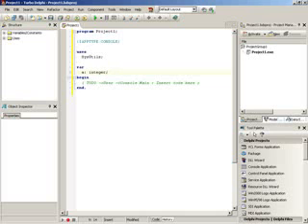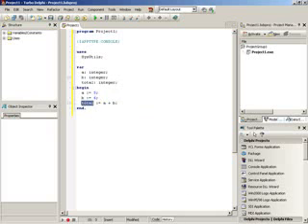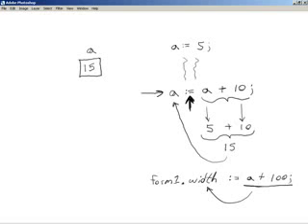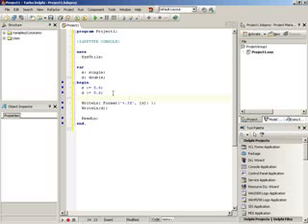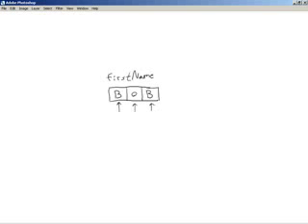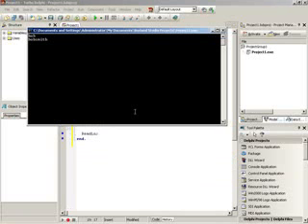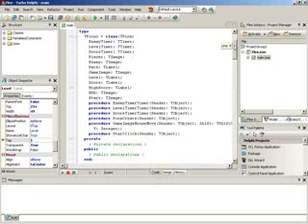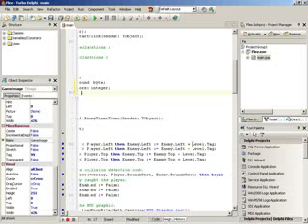Delphi Training Series: Programming 101 Episode 4